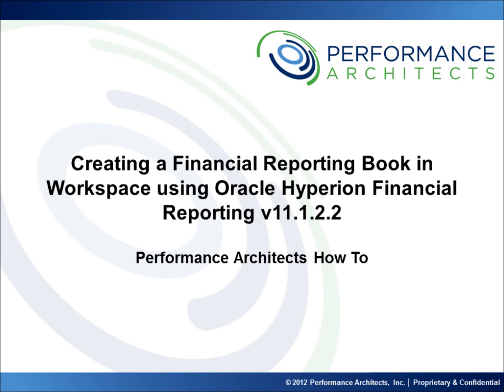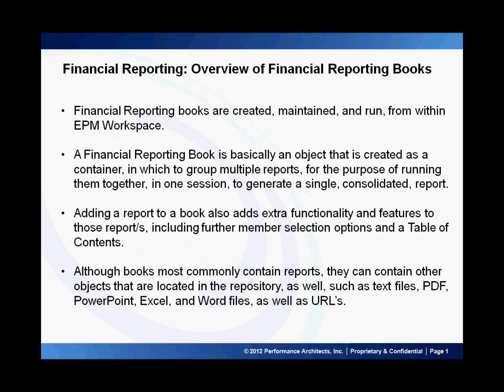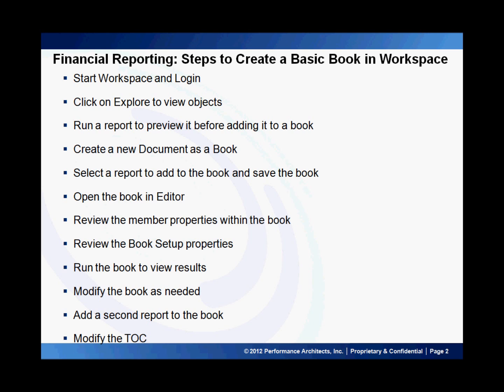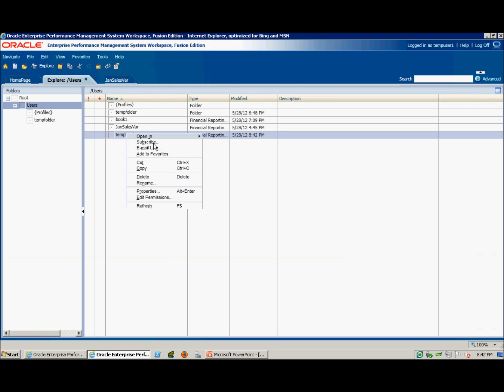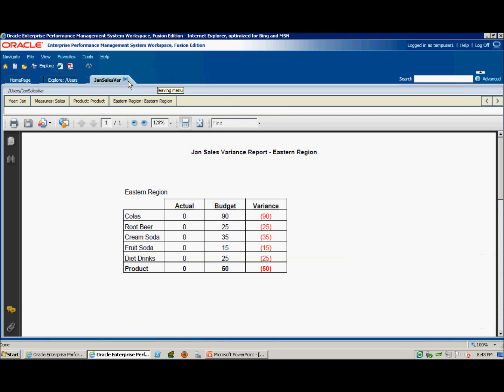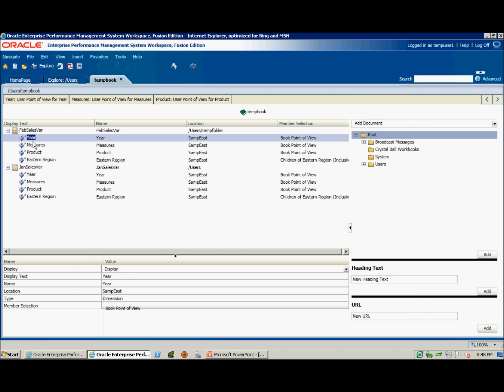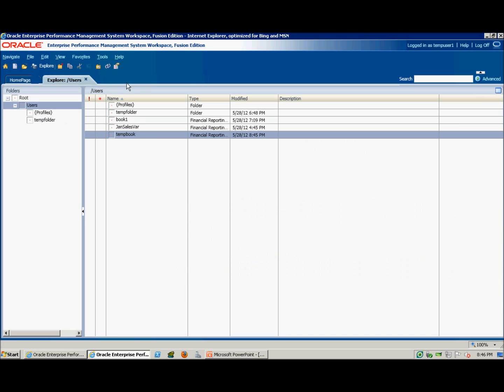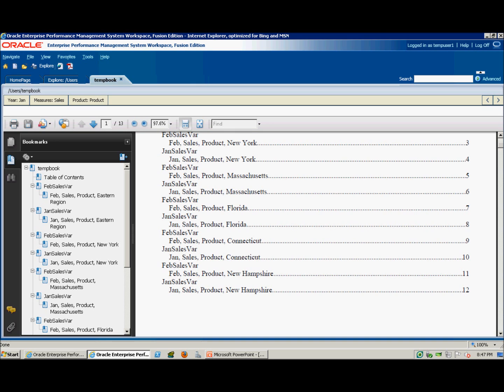Creating a Financial Reporting Book in Workspace using Oracle Hyperion Financial Reporting v11.1.2.2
This Performance Architects How To discusses creating a financial reporting book in Workspace using Oracle Hyperion Financial Reporting version 11.1.2.2.